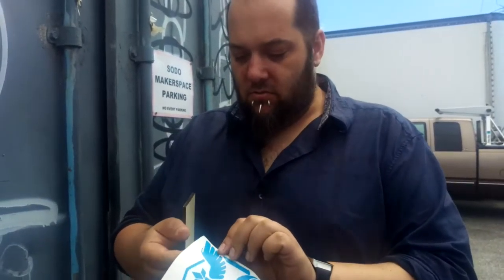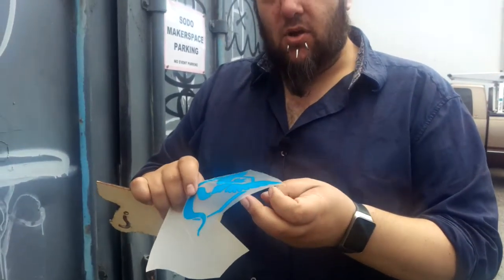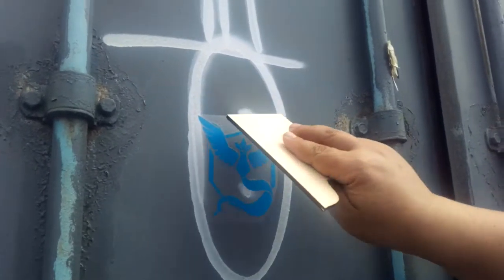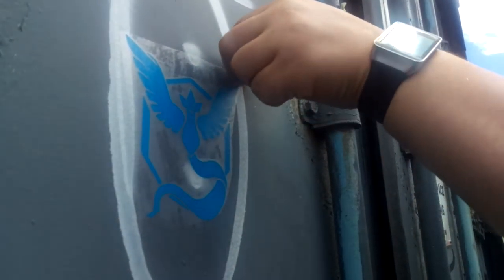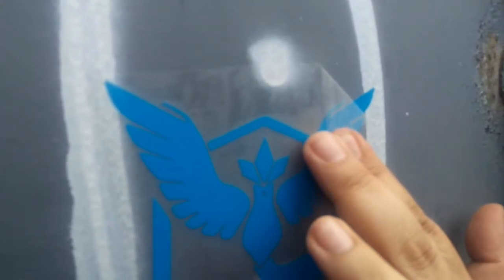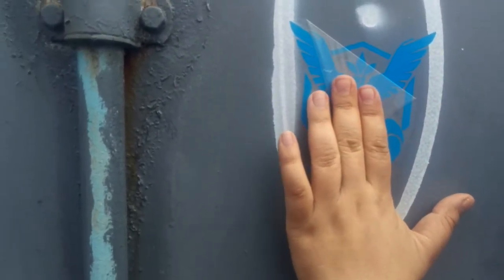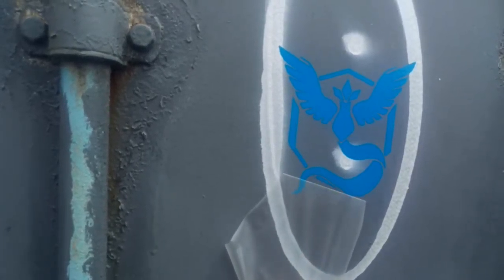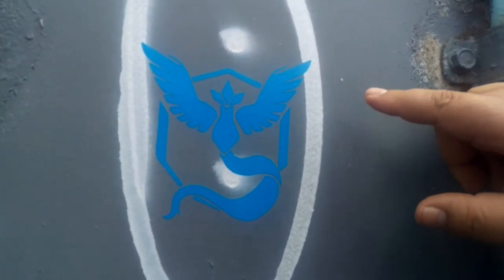Applying a Vinyl sticker.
The cargo container at the SoDo MakerSpace  is apparently a Pokemon Go gym. I found out that it is currently run by the Blue team. So I took the opportunity to show how you can apply a vinyl sticker to mark the occasion.